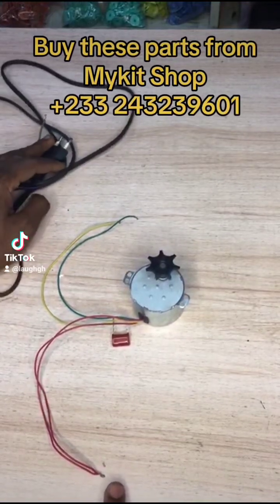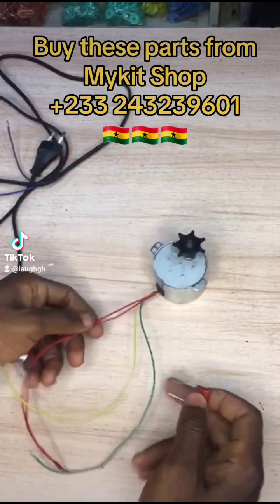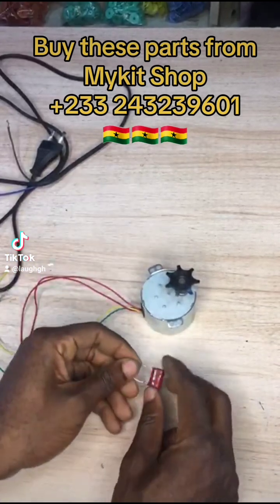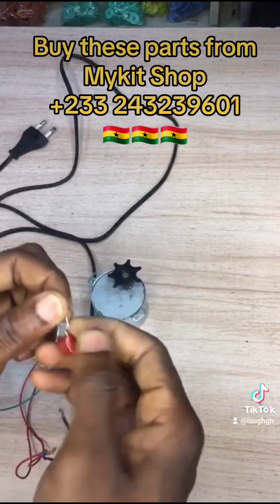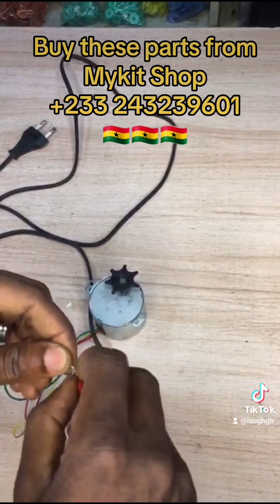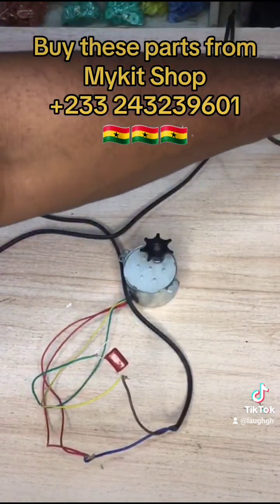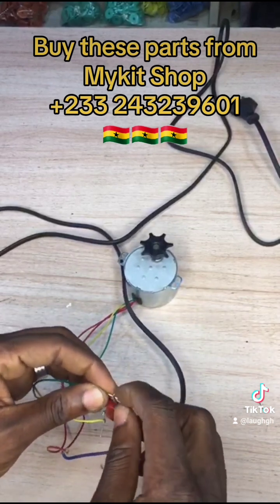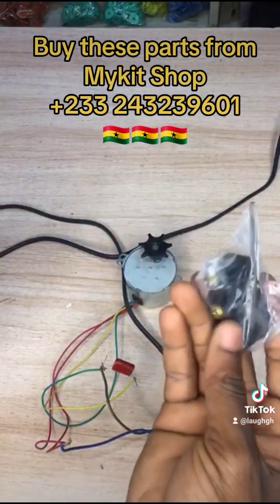How to connect incubator turning motor 6watts